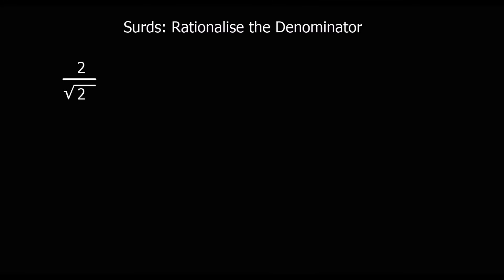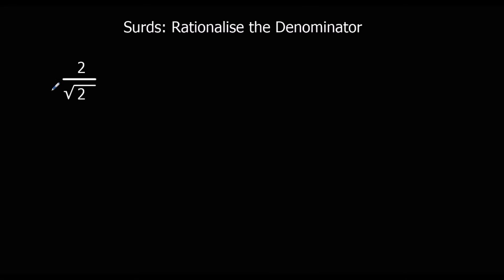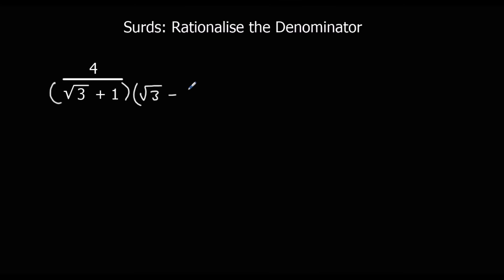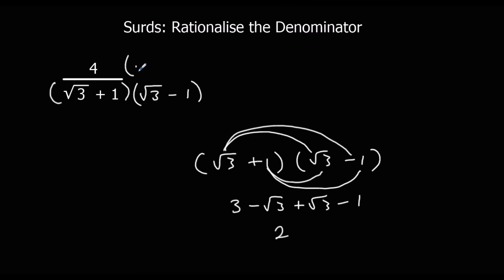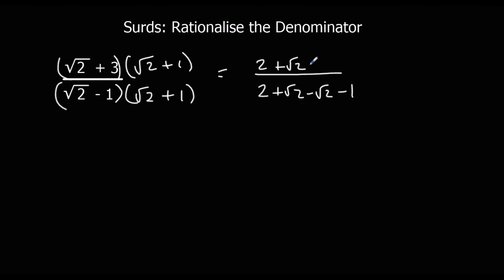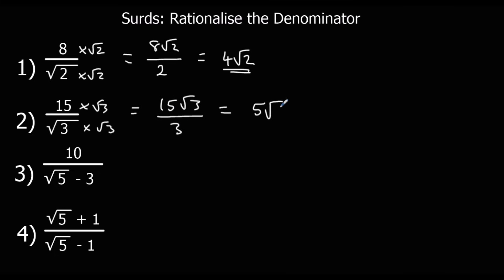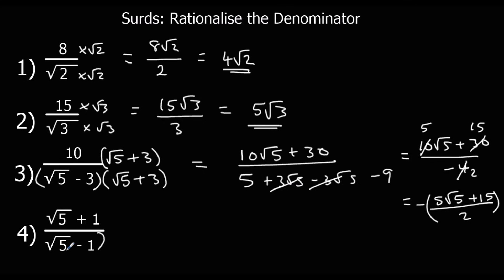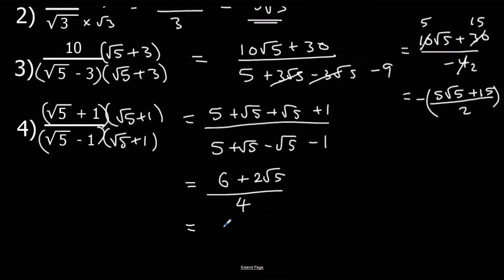Surds Rationalise the Denominator